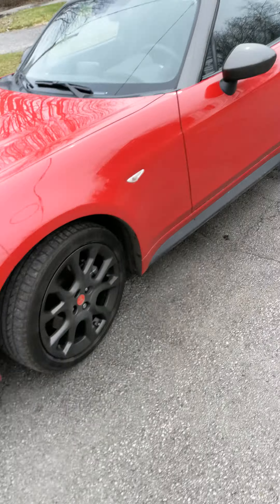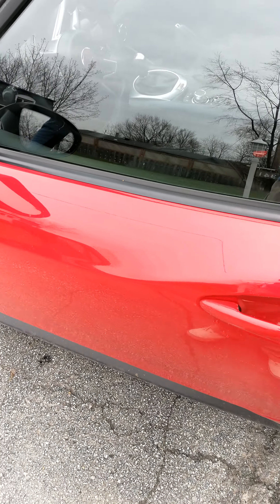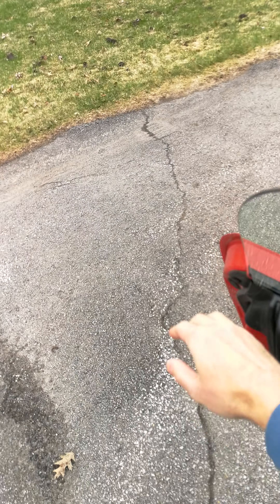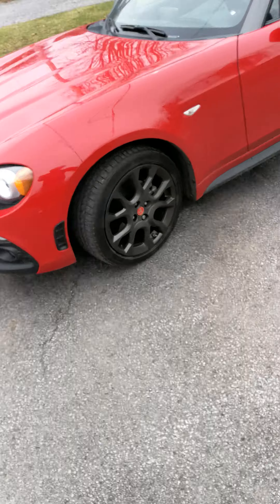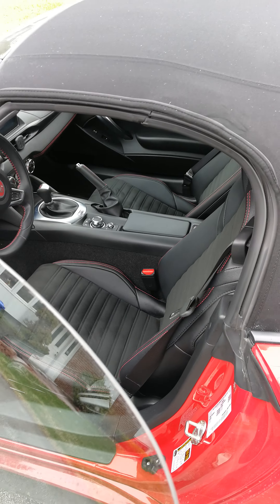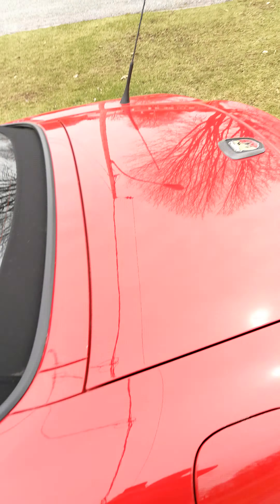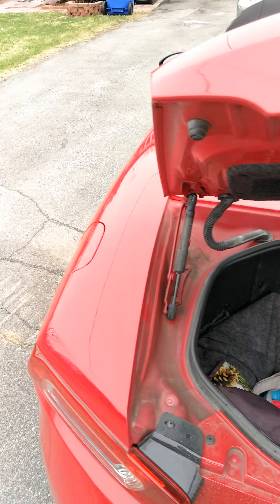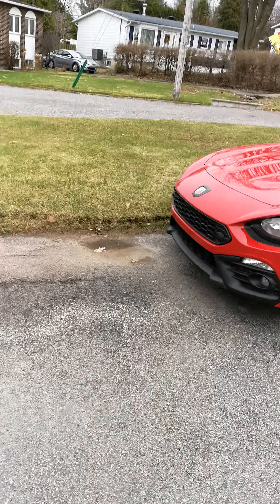Doors not locking automatically if the car's trunk is open before the doors lock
A short video to show the peculiar behaviour of the 2017 124 Spider Abarth when it locks the doors. Normally you walk away from the car and it will lock the doors EXCEPT if the trunk is opened prior to the car locking itself. There are many situations where this can happen, for example if the passenger is slower than you to get out and you open the trunk - the car will remain unlocked.